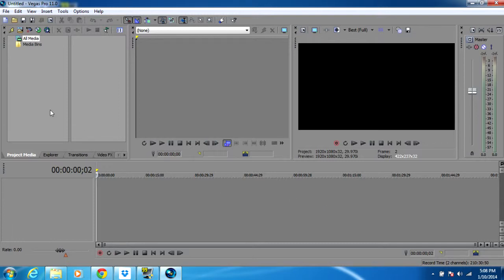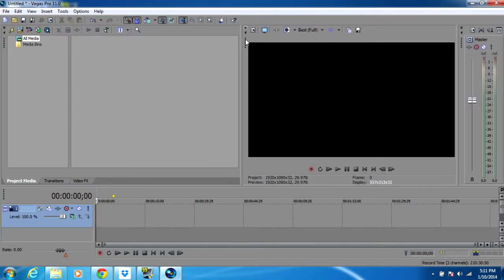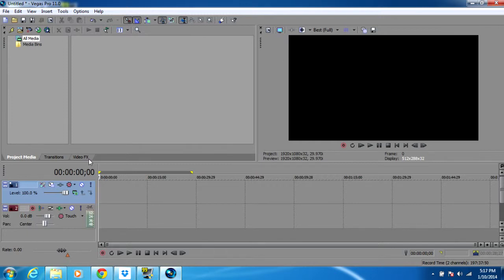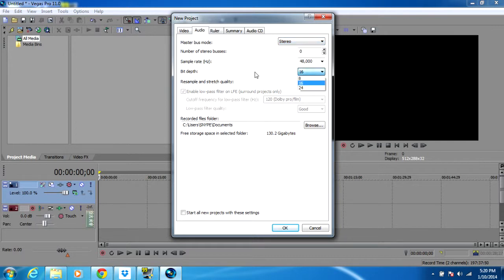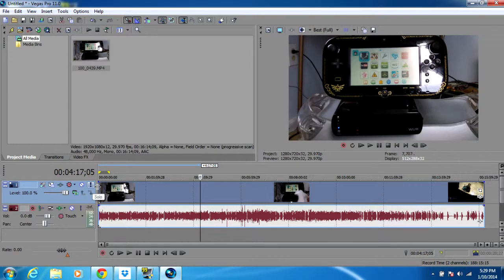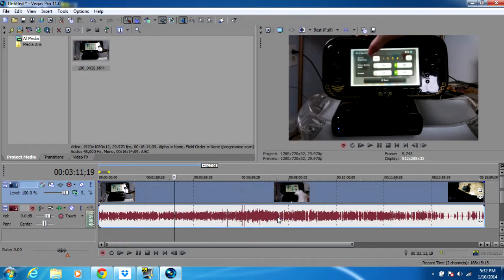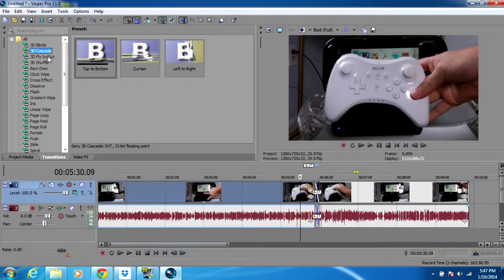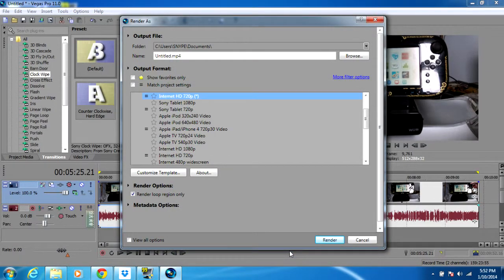Sony Vegas Pro Tutorial Part 1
Josh from haxfactory shows you the basics of Sony Vegas Pro.

We're starting a web design and indie game company called W3Revision. Spread the word: